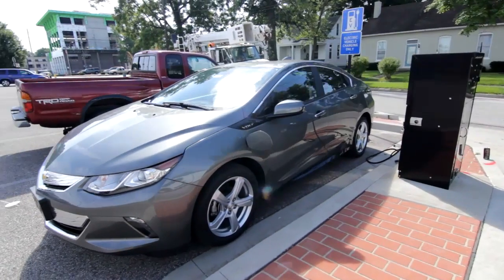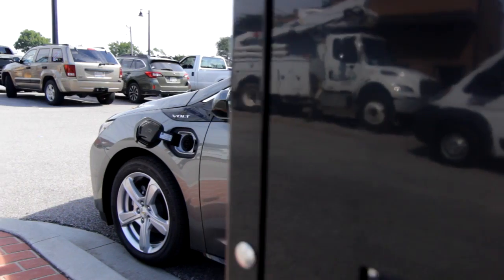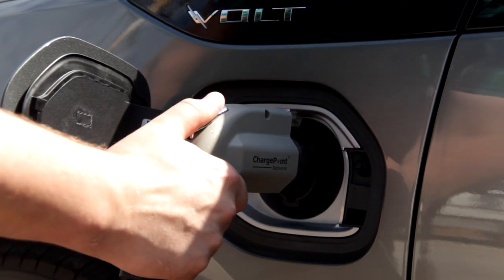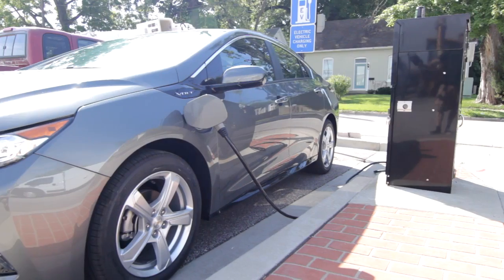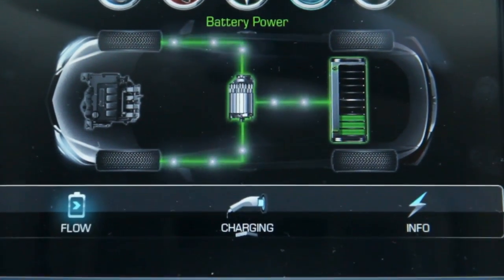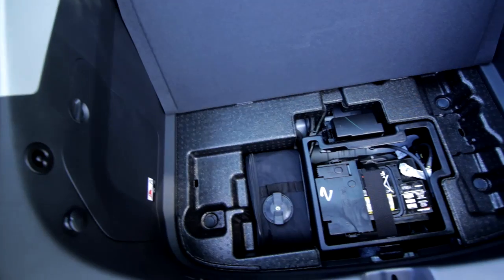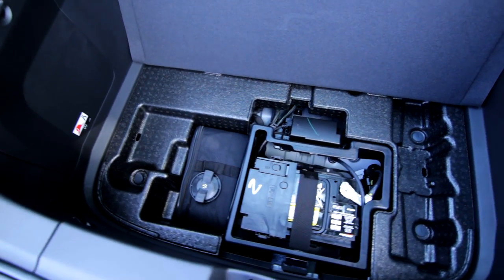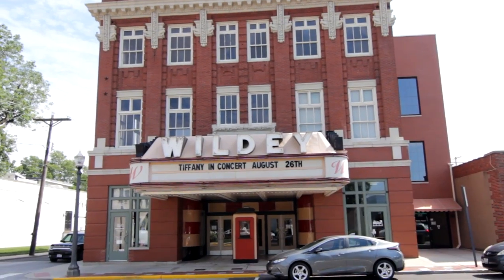Chevrolet Volt 2017 - Jack Schmitt Chevrolet Wood River